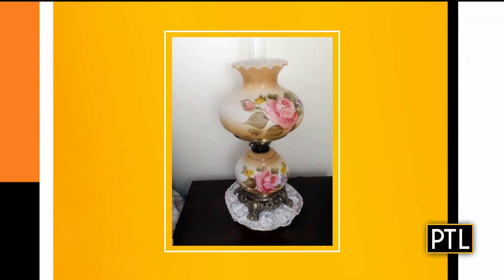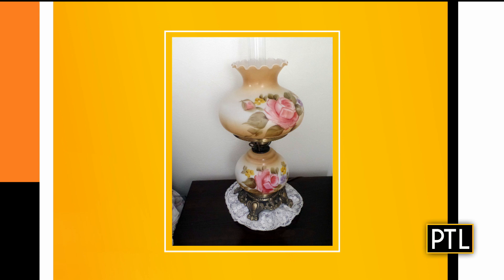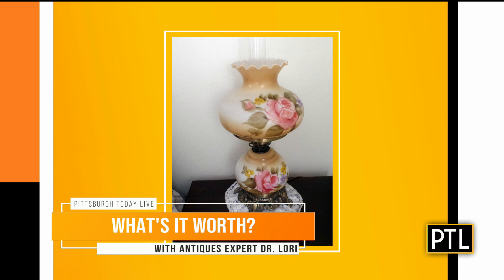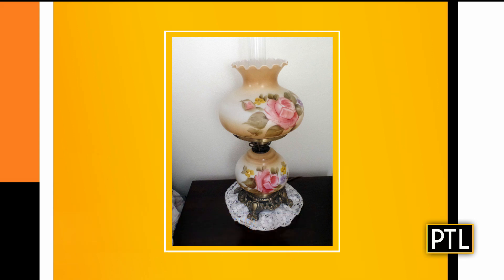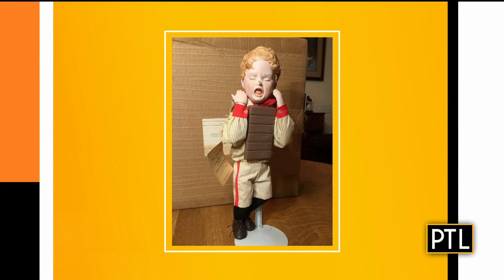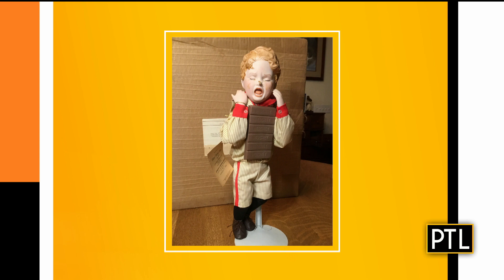What's It Worth With Dr. Lori: April 13, 2021 (Pt. 1)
Dr. Lori is back! She's appraising more of your antiques and family heirlooms.